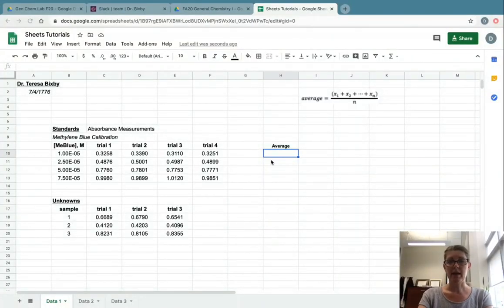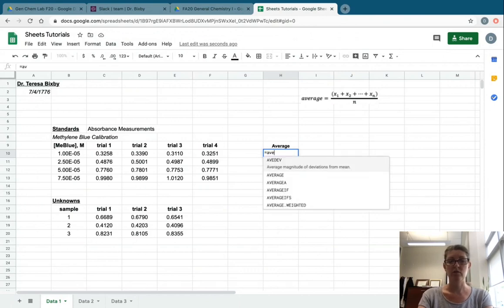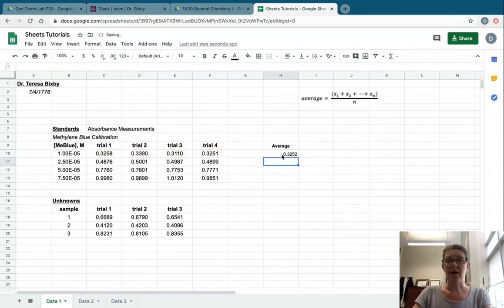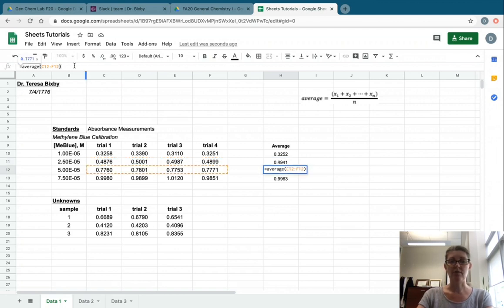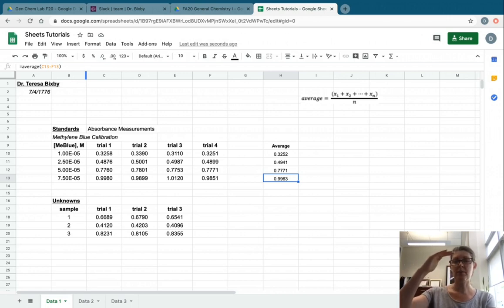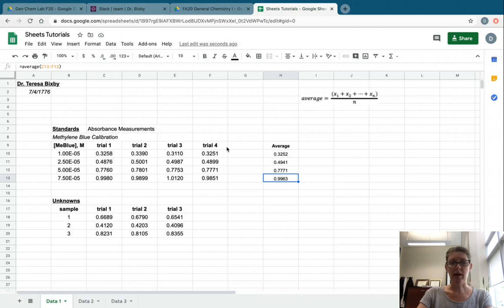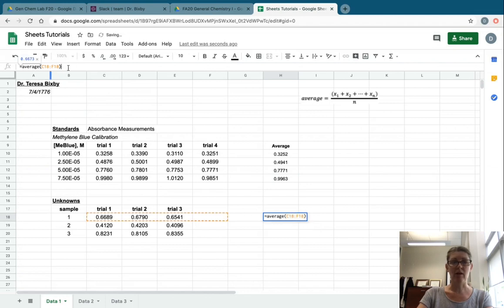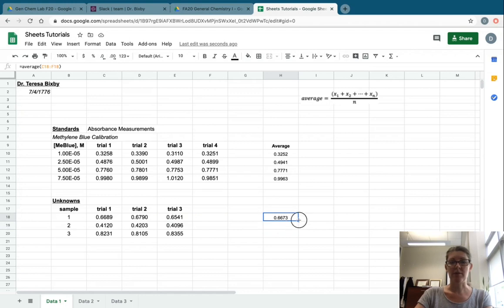FA20 08 Copy Equations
This video describes how to copy mathematical equations in Sheets/XLS when you have used cell referencing.